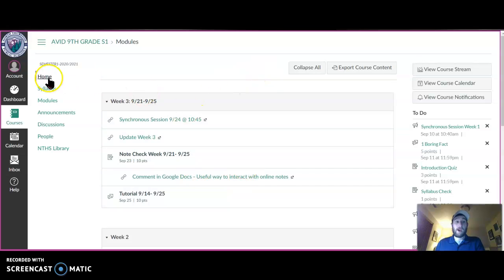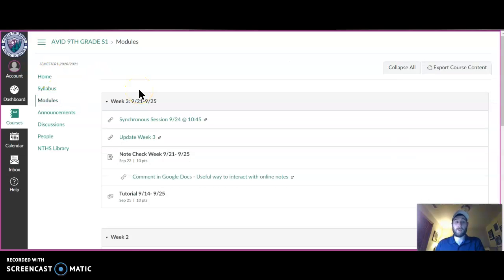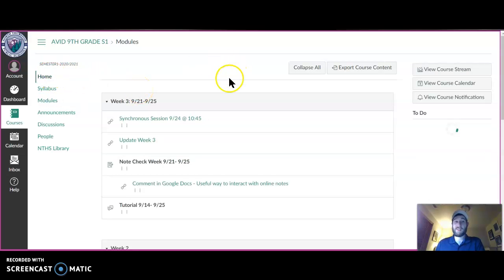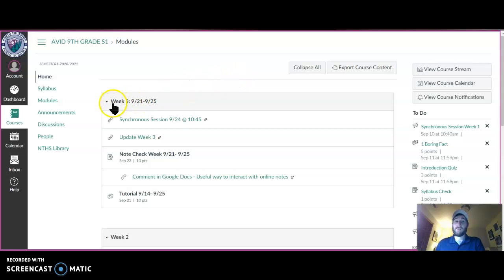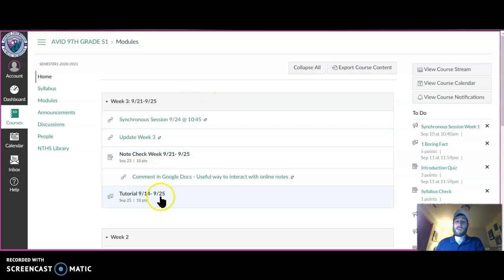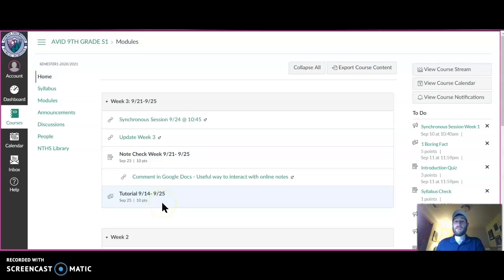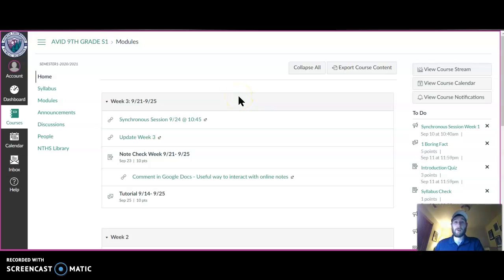Intro to Canvas: AVID 9